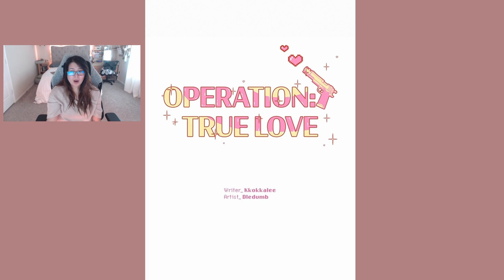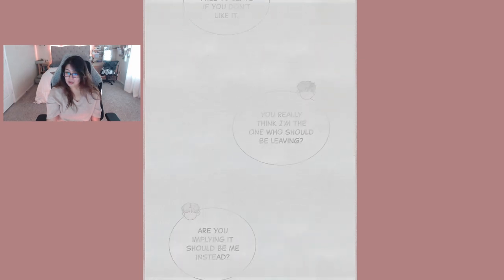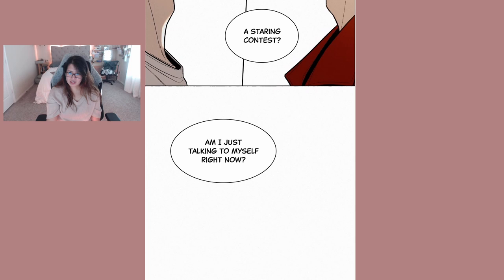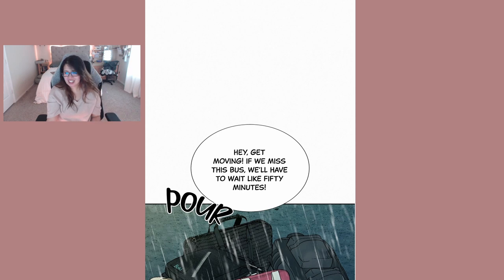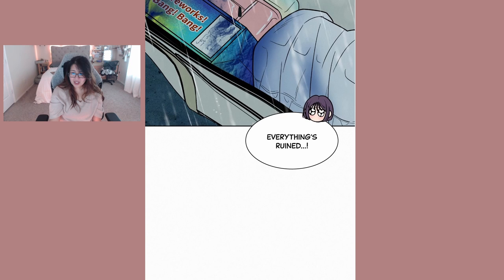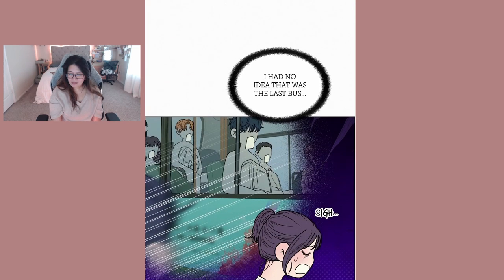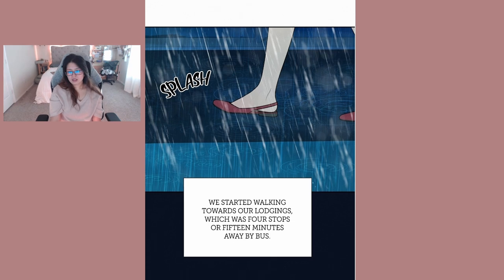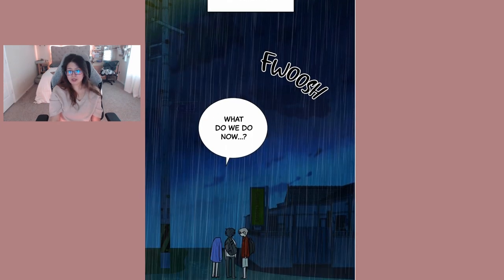Operation: True Love Webtoon - Chapter 87 (Eng) - Full Reading/Reaction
It’s hard dating someone who won’t give you the time of day. Su-ae Shim knows that better than anyone, having dated her indifferent boyfriend, Minu Kang, for years. She sometimes wishes she could be more like her charismatic stepsister, Ra-im, who seems to have it all. But life takes a turn for the weird when Su-ae discovers Jellypop, a sentient flip phone, in her locker. Jellypop has a lot to say about her love life, especially as Su-ae drifts further away from Minu and finds herself running into Minu’s friend, Eunhyeok. Add to the mix a growing suspicion that Minu and Ra-im might be more than friends, and Su-ae might need a miracle to navigate the ups and downs of high school romance!

This webtoon was written and created by kkokkalee and Dledumb

Thank you for everyone's support. I am doing this for fun and to work on my English pronunciation. As you all can tell, I have a slight Asian Accent. I have been working on it since I was 11 years old.

I am only reading and reacting to these reads. If you want to read ahead and support the author of this webtoon, please check out their content or their social media.

Thank you, everyone, for your request for a wish list. I have added what I needed/wanted onto my Throne List.